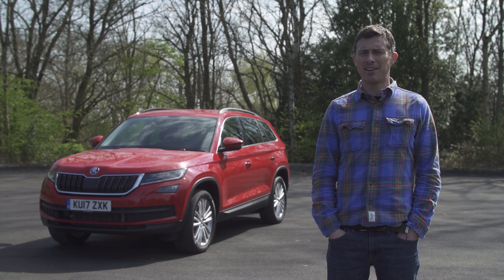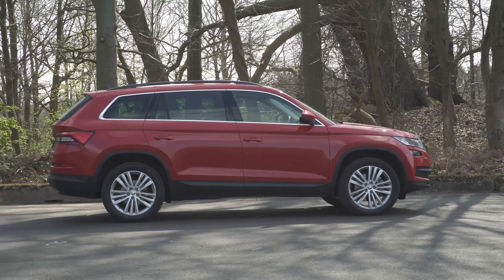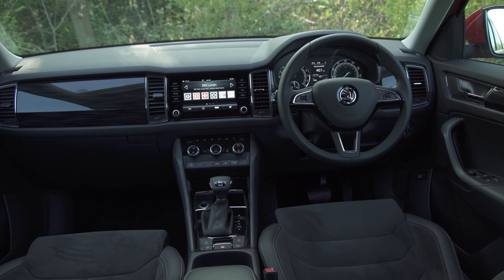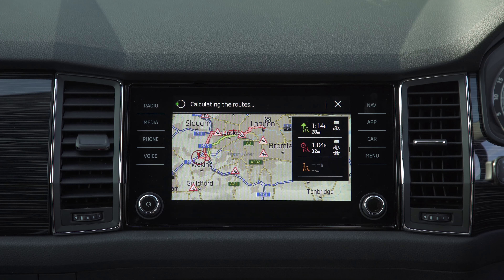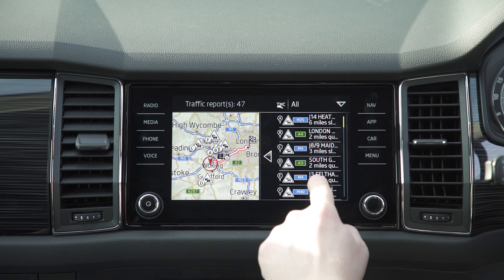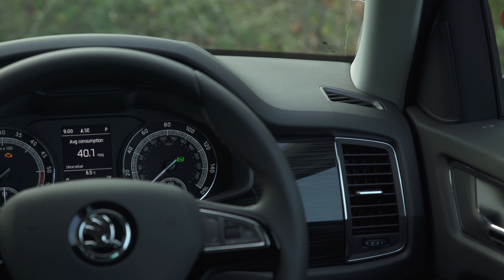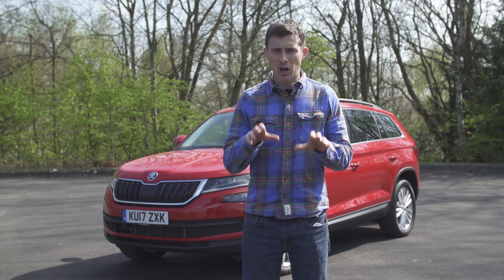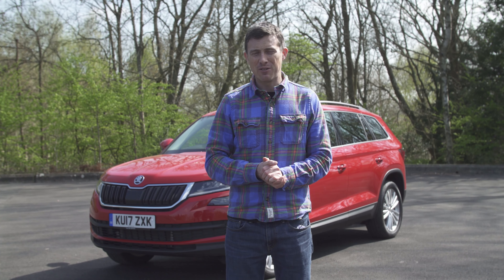Skoda Kodiaq SUV 2017 infotainment and interior review | Mat Watson Reviews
The Skoda Kodiaq comes with five different trim level options but, none of these trims offer a reversing camera, which is strange considering this SUV is as big as a bear…anyway; whilst the Kodiaq is aggressively prices, rivals offer much better warranty. For example, the Kia Sportage offers a massive ten years of warranty, whilst Skoda only offer three years when you purchase the Kodiaq, although you can extend this for an extra two years at more cost. So, what’s the interior of this big SUV like? Is the Volkswagen style infotainment easy to use? What comes standard, and what will you need to pay extra for? Find out in my in-depth infotainment review.